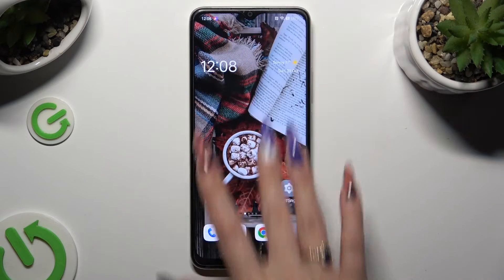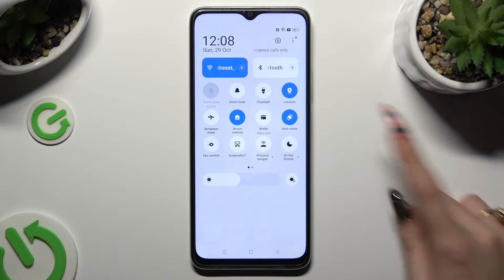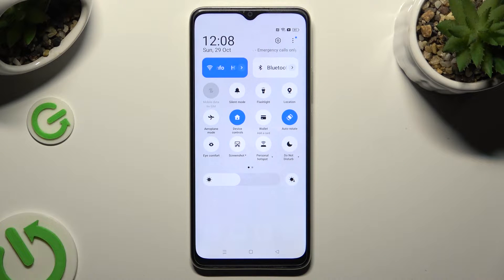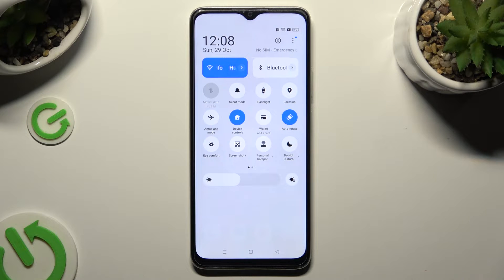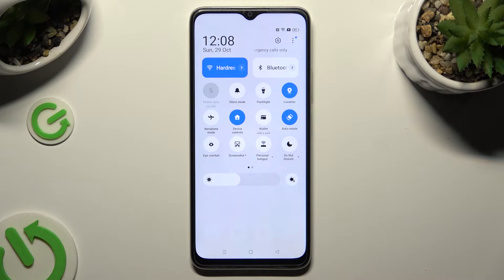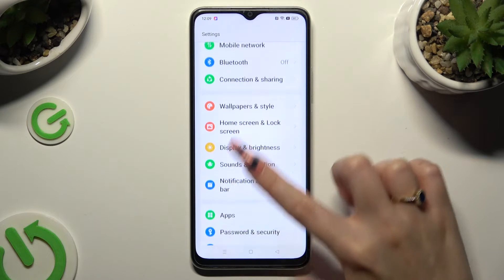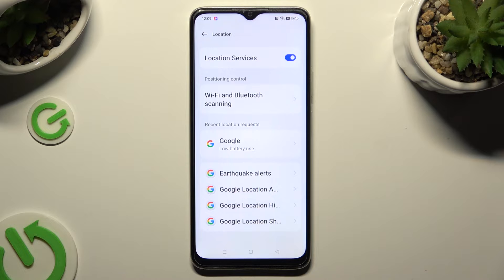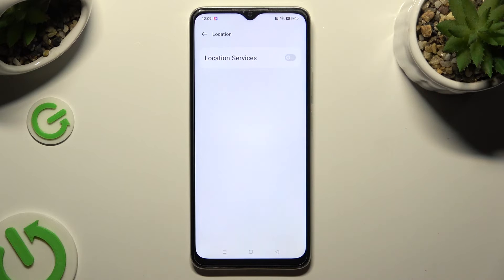How to Turn ON / OFF Location on Oppo A38? Manage Phone Location Services & Tracking!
Hello to the hardreset.info channel! Explore the steps to manage location settings on your Oppo A38. Whether you want to enable or disable location services, this guide provides easy instructions. Ensure you're in control of your device's location settings for privacy and convenience. If you want to learn more, head over to our

How to adjust location settings in Oppo A38?
How to manage location services in Oppo A38 Smartphone?
How to control location on Oppo A38 Phone?